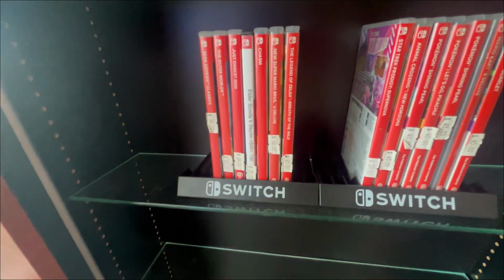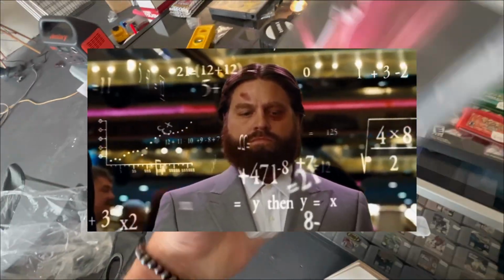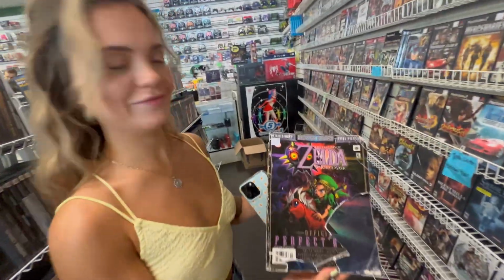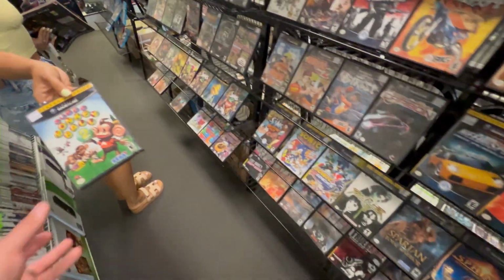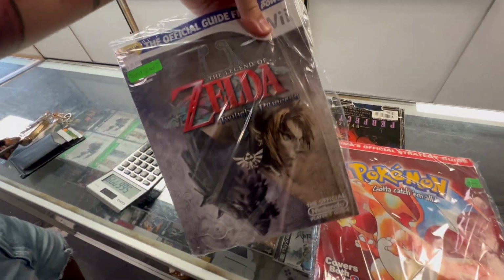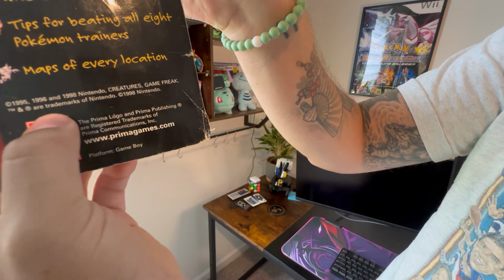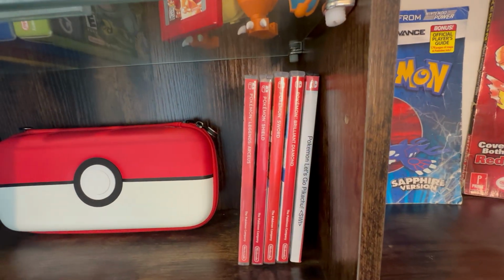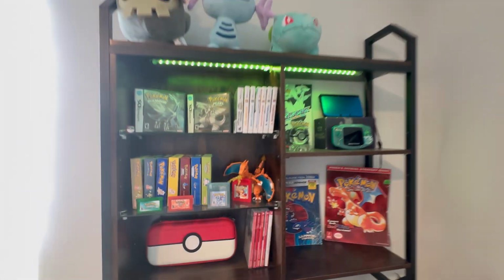My biggest Pokémon find EVER. Collecting every Pokémon Game!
I am collecting EVERY Pokémon game! This video is episode number eight in a series where I search for, and purchase every Pokémon game in the mainline collection. We started at square one. This series will be an absolute blast with a few bonuses, twists, and expenses. What will we find today? Emerald, Fire Red, Black, Soul silver etc...? Today's journey took us to a familiar face in a new place.

Give Video Game Time A Follow!

Did I mention I do Pokemon playthroughs live on Youtube every Sunday, Tuesday & Thursday? They start at 6:00pm EST!